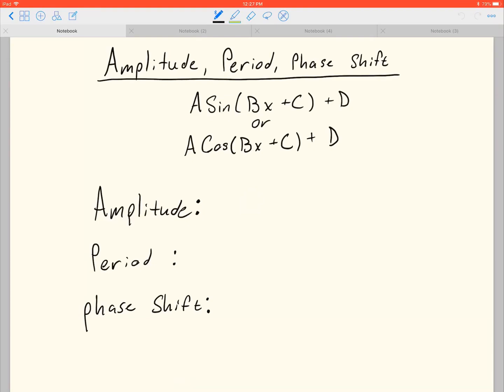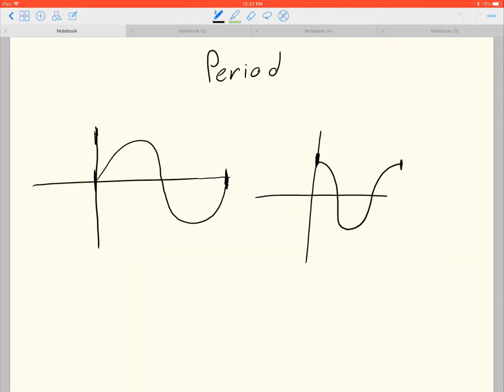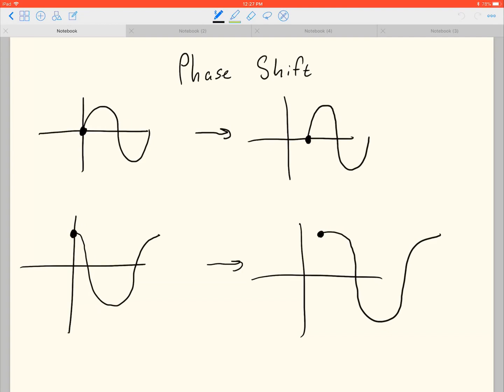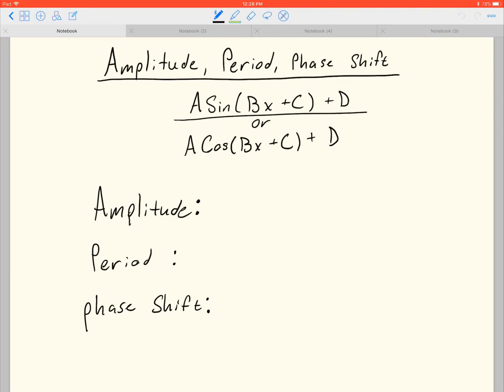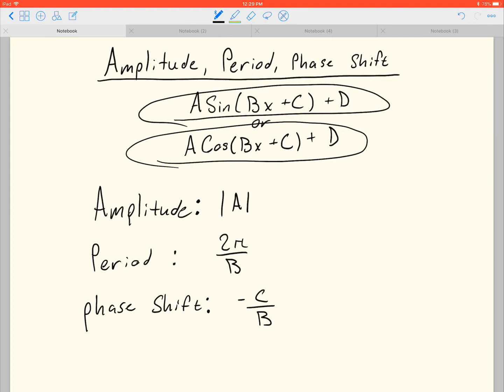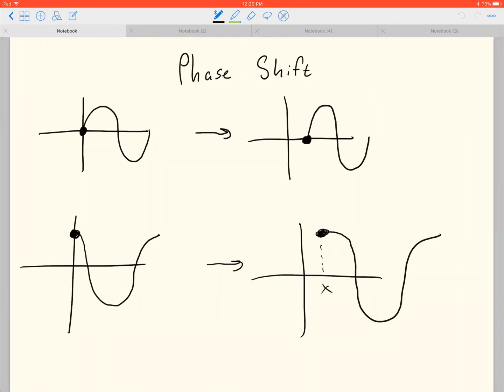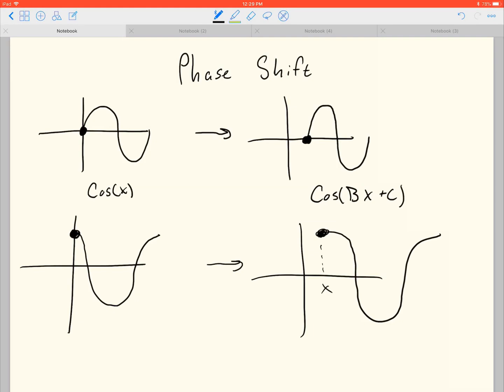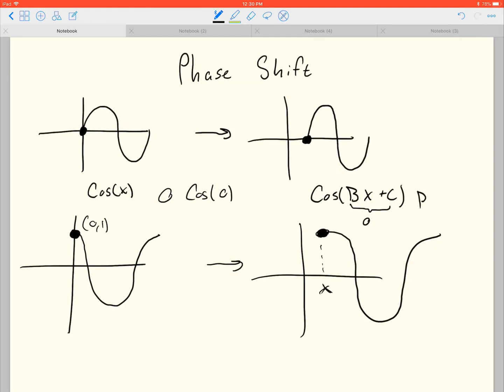Amplitude, Period, Phase Shift